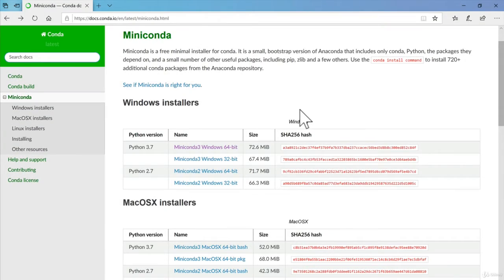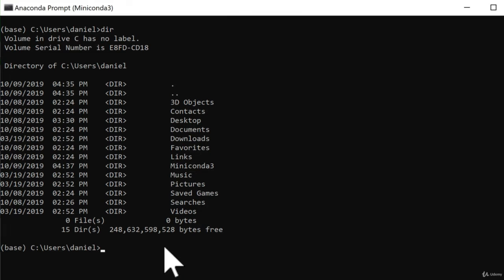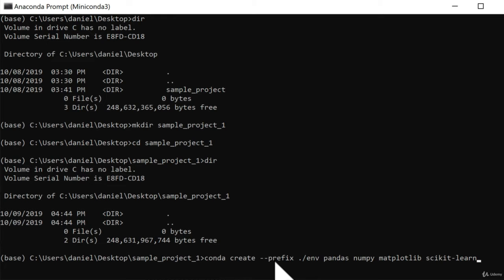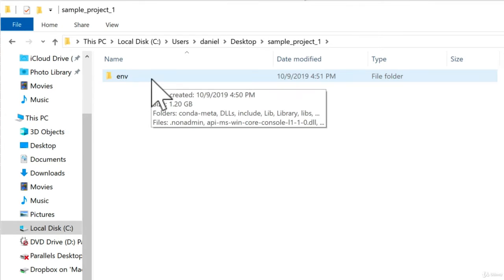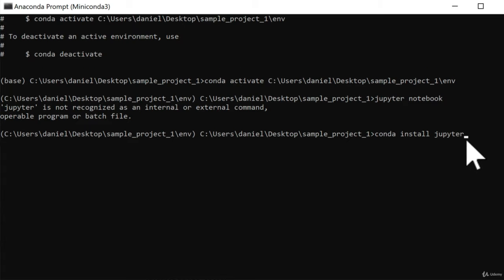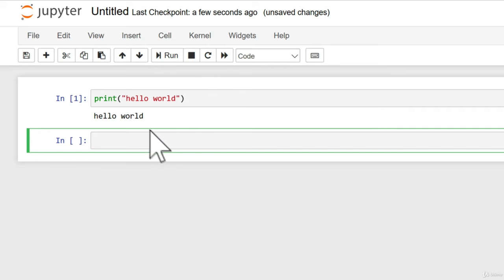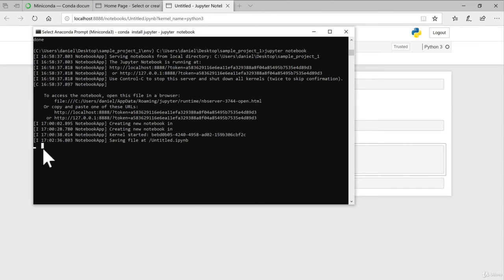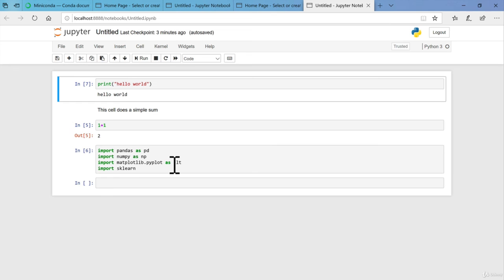8 Windows Environment Setup 2